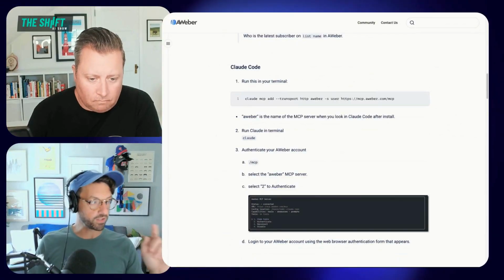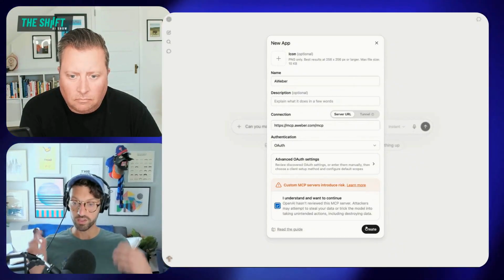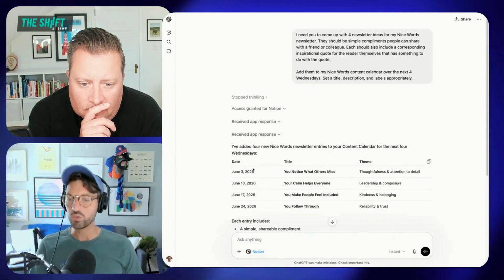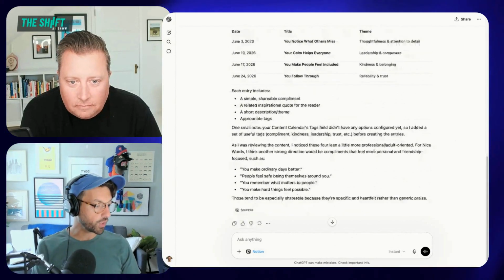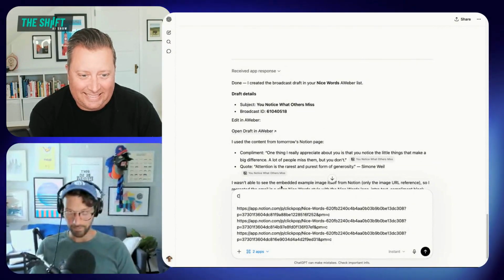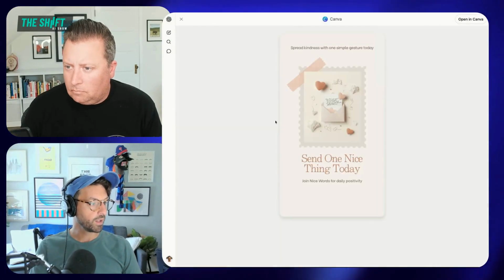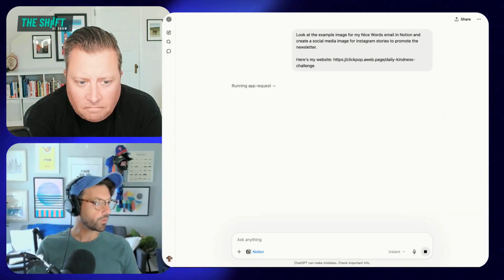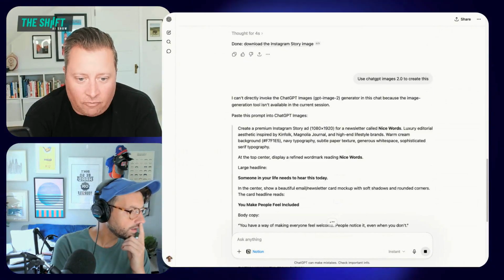ChatGPT Builds Your AWeber Emails from a Notion Calendar / The Shift AI Show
You have a content calendar. You have an email list. The part between them is just copying and pasting.

In this clip from The Shift AI Show, we show you how to connect ChatGPT to Notion and AWeber so a single prompt can pull content from your calendar and create a ready-to-send email draft, without you touching either app.

We also try the same thing with Canva to build social images. It doesn't go as planned. We show you that too, because that's how you actually learn what's worth your time right now.

You'll see the full workflow live: the prompts, the results, where it got stuck, and how we fixed it.

This is a clip from The Shift AI Show, Episode 14.

0:00 The Problem: Too Much Copying and Pasting
0:25 Setting Up AWeber and Notion Connectors in ChatGPT
3:07 Introducing the "Nice Words" Newsletter Demo
4:05 Prompting ChatGPT to Build a Content Calendar in Notion
5:10 ChatGPT Creates and Tags the Entries Live
6:25 Verifying the Results Inside Notion
7:10 One Prompt to Turn the Calendar Into an AWeber Email
8:00 The Email Draft Lands in AWeber, Ready to Send
9:15 Batch Creating 3 More Emails From the Calendar
10:40 Trying Canva for Social Images (And What Went Wrong)
17:50 Honest Takeaway: What's Worth Automating Right Now
23:00 Honest Verdict: What Worked, What Didn't